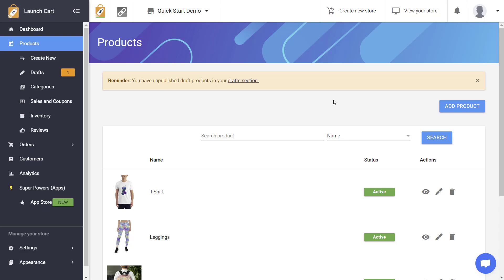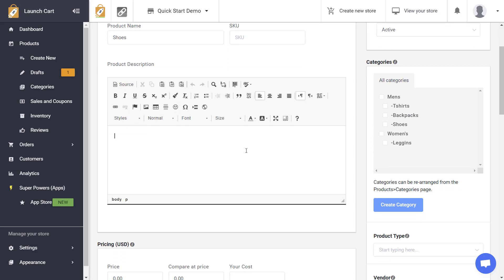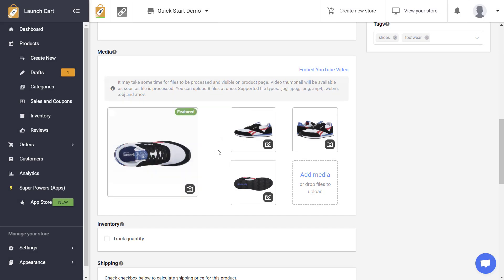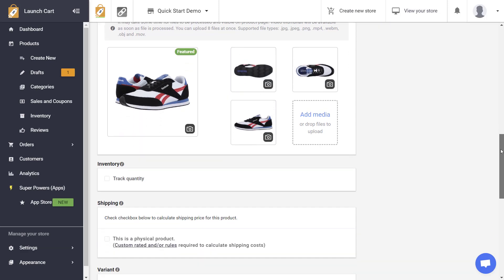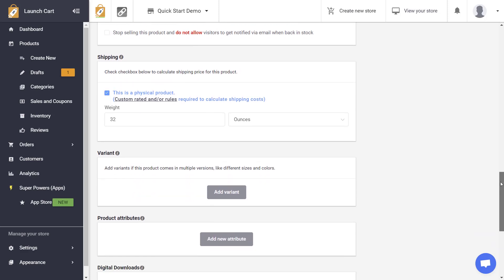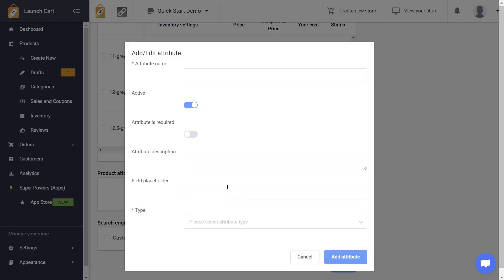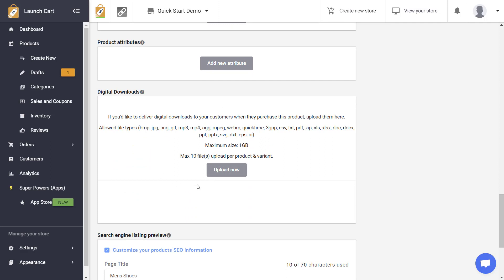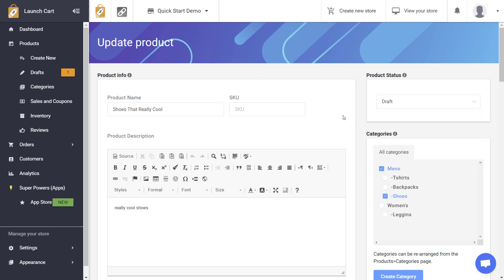How To Add a Manual Product From Scratch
Learn how to list your first ecommerce product into your Launch Cart store.